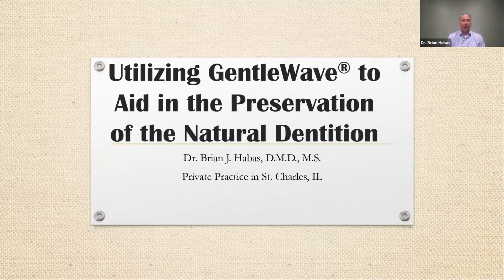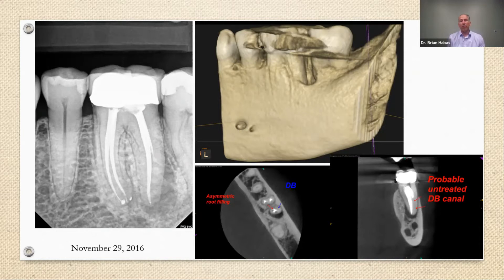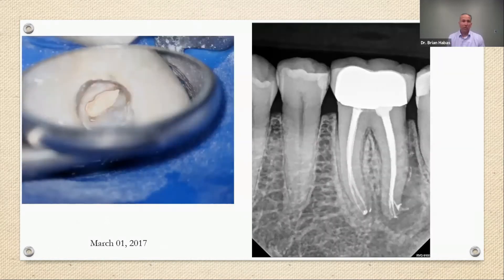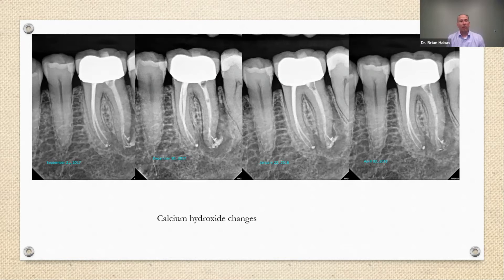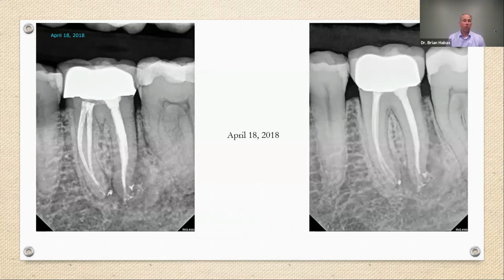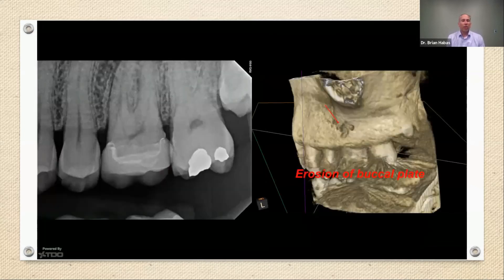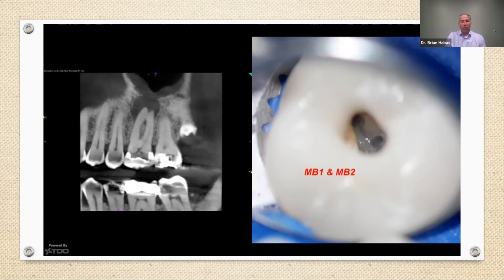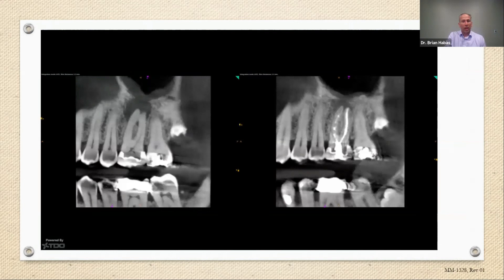Dr. Brian Habas @ AAE21 – Utilizing GentleWave to Aid in the Preservation of the Natural Dentition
Presentation Title:
Utilizing GentleWave to Aid in the Preservation of the Natural Dentition

Description:
Preservation of precious tooth structure is an important aspect when it comes to endodontic treatment. Dr. Brian Habas (St. Charles Endodontics, St. Charles, IL) will be reviewing two cases where GentleWave allowed him to embrace minimal instrumentation while not profoundly impacting the integrity of the natural dentition.